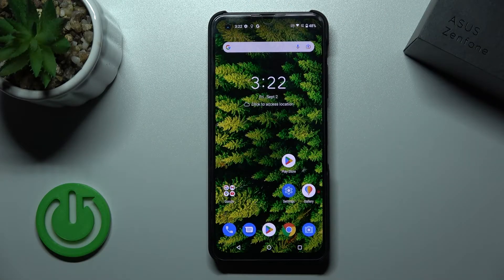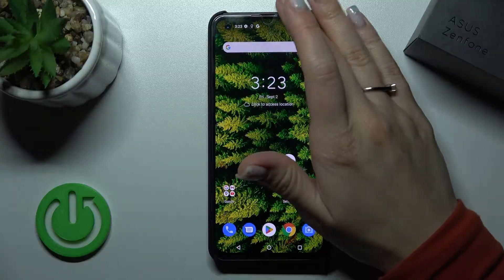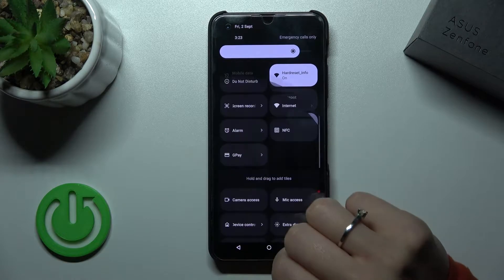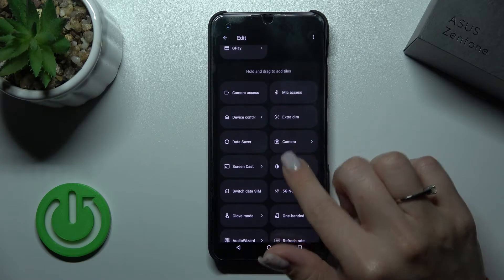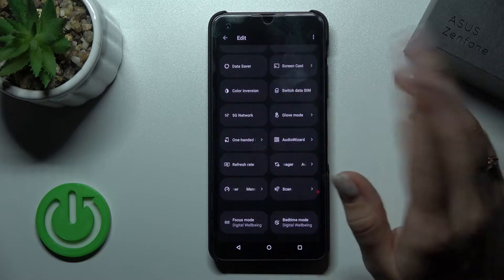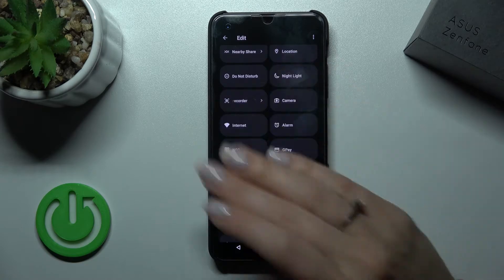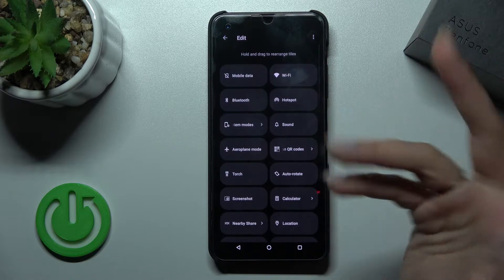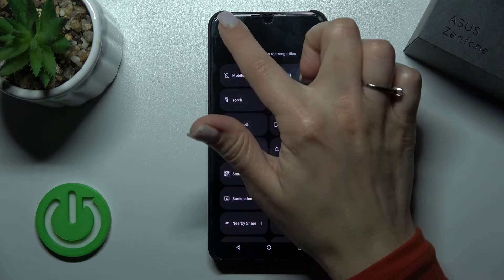How to Edit Notification Panel in ASUS Zenfone 9 – Customize Upper Bar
If you’d like to customize the notification panel in ASUS Zenfone 9 according to your needs, then simply check above tutorial! In this tutorial we’d like to show you how easily you can find proper options, which will allow you to reorder, add or remove the icons from upper bar. Thanks to this you’ll be able to customize it according to your current needs. So let’s follow all shown steps and successfully edit notification panel.